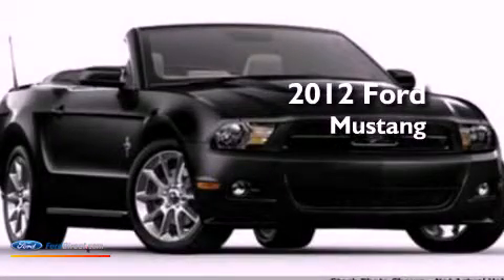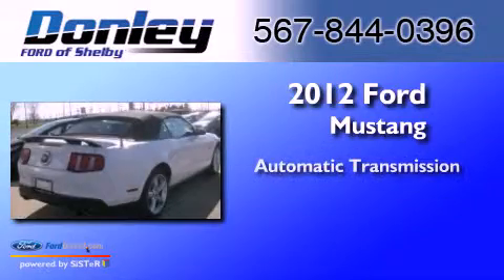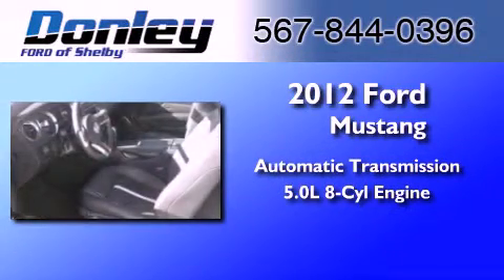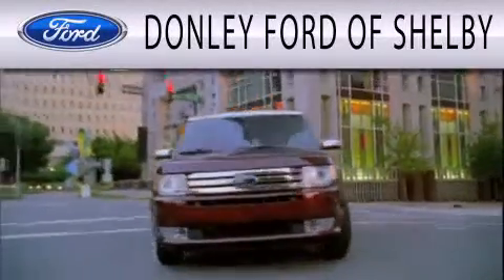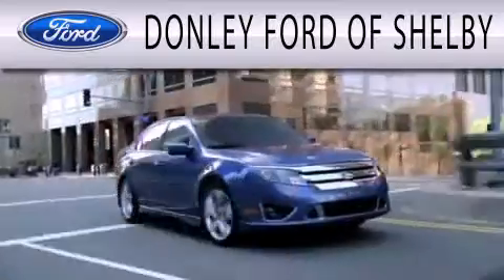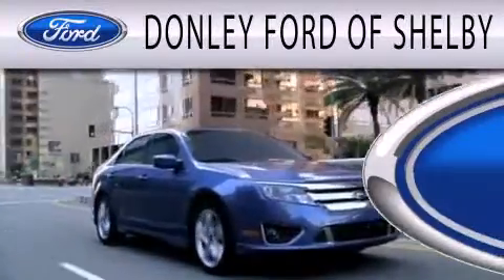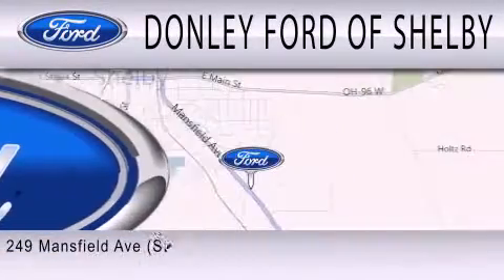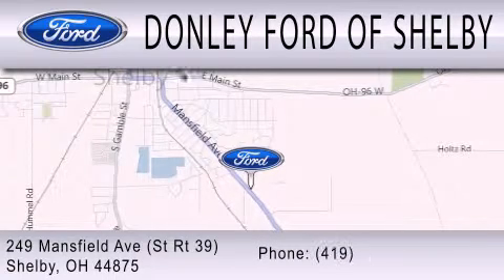2012 Ford Mustang Shelby OH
We have been honored to serve the Shelby OH area , we promise that your experience at our dealership will exceed your expectations !

 Year : 2012
 Make : Ford
 Model : Mustang
 Engine : 5.0L V8 32V MPFI DOHC
 Trans . : 6-SPEED AUTOMATIC
 Exterior : PERFORMANCE WHITE
 Miles : 100
 Interior : CHARCOAL BLACK
 Stock : S12139